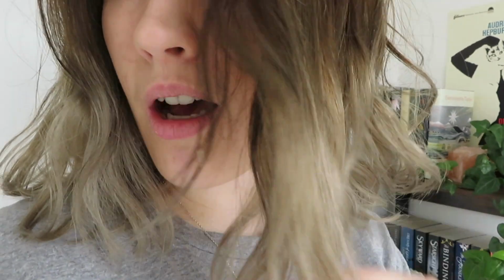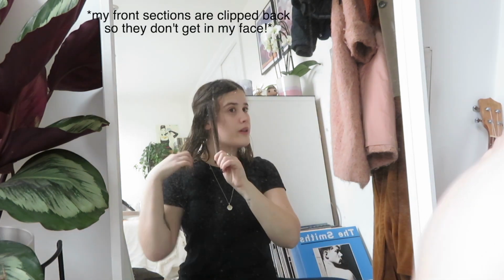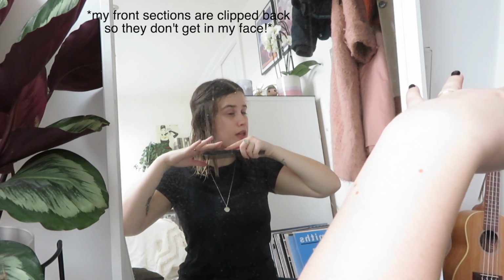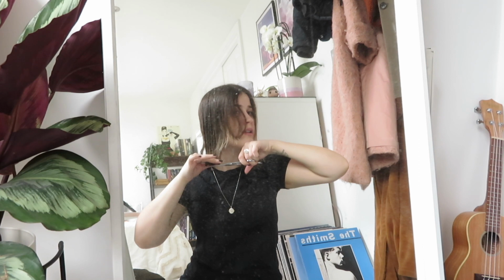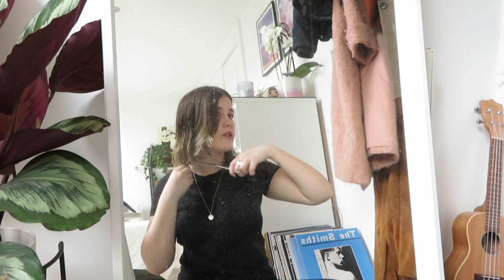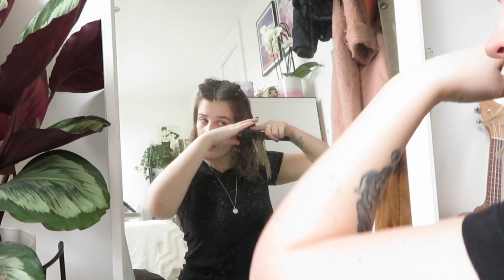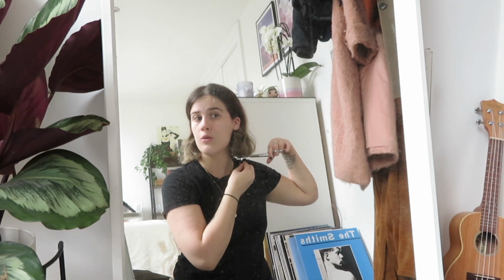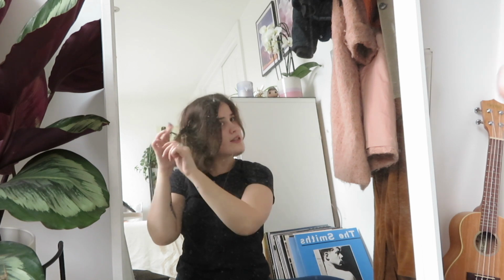Cutting my own Hair - AT HOME! *really short bob!*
🌼Hello Darlings and WELCOME BACK🌼

I filmed this a little while ago and was originally going to post as an extra bit of content. However work slammed me this week, so I wasn't able to film a proper sit down video!
You do get a sneak peak in 60Days of Yoga - however if you're interested in the process here's how I cut a bob at home, BY MYSELF😅In the future if you'd like an actual tutorial, let me know!

If you haven't already, please check out the first part where I dye my hair from blonde to grey!

Or Goodreads for my more bookish friends, where I upload all my current reads!📚 -

Namaste Flowers 🙏
Mae